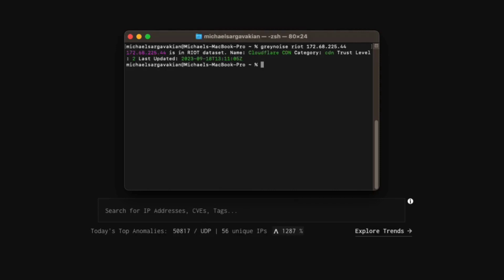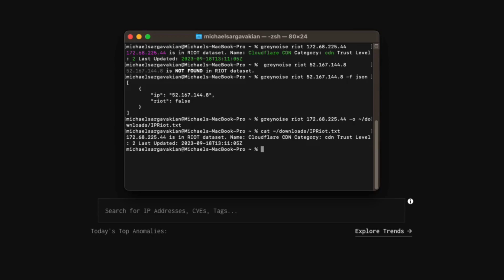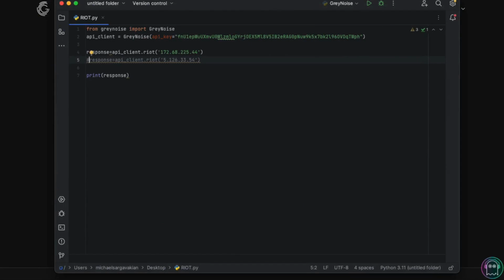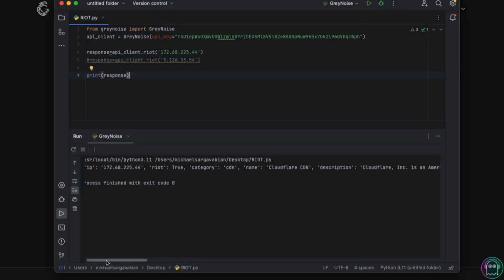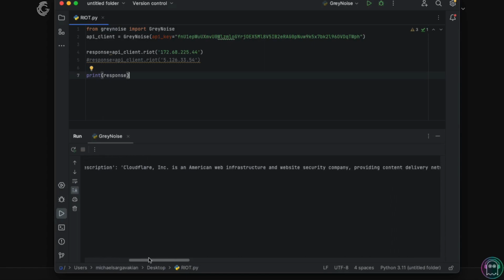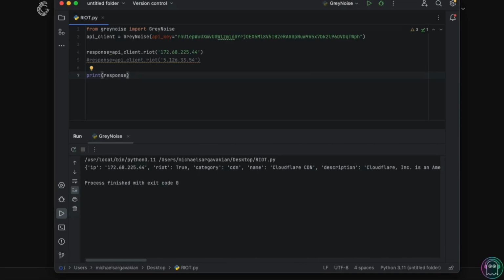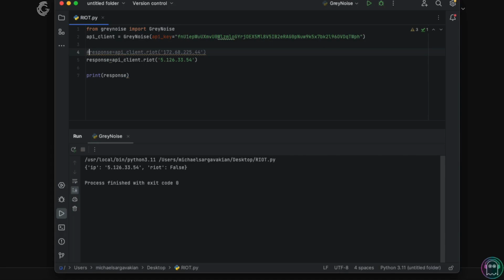GreyNoise University- API and CLI Series- CLI and SDK RIOT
This module is part of our GreyNoise API and CLI Training series.  In this module, we will be querying RIOT using the CLI and SDK